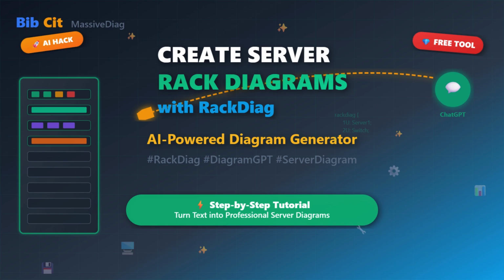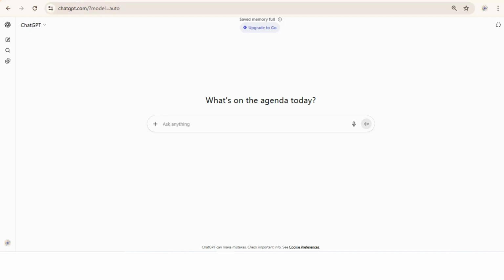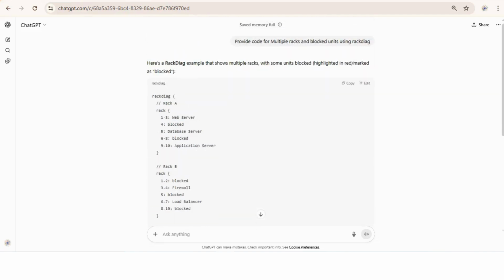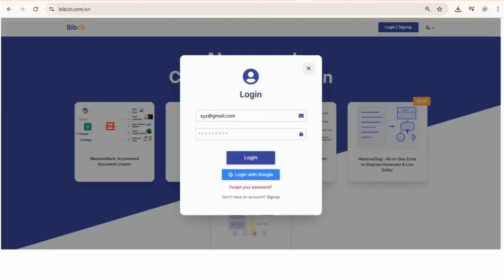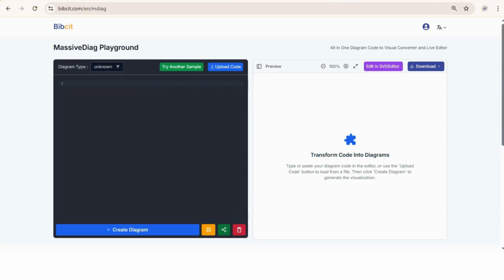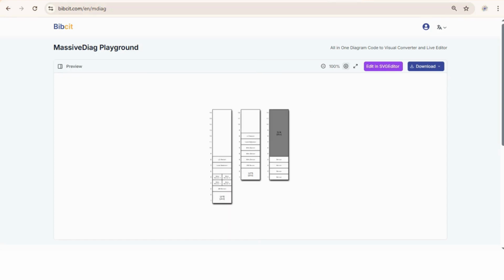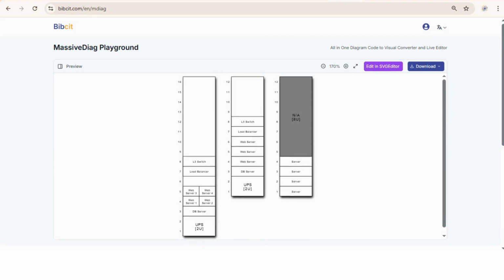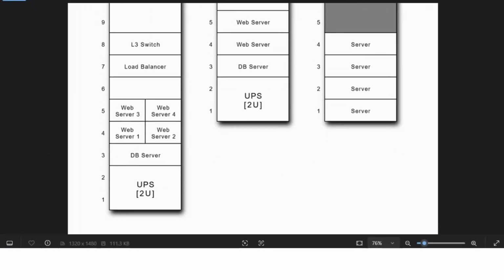Learn to Create Diagrams with AI and MassiveDiag (Part 2): RackDiag for Server Rack Diagrams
AI-Powered RackDiag Tutorial: Learn to Create Professional Server Rack & Data Center Diagrams with ChatGPT/Claude
🏢 Master Server Rack Diagram Creation with AI! Complete RackDiag Tutorial Using ChatGPT, Claude & MassiveDiag
Learn how to create professional server rack diagrams and data center layouts using AI-powered tools! This comprehensive tutorial shows you exactly how to generate stunning RackDiag visualizations using ChatGPT, Claude, and other LLMs through MassiveDiag - your ultimate infrastructure diagram generator.
🚀 What You'll Learn:
✅ Generate RackDiag code using AI chatbots (ChatGPT, Claude, Gemini) for server documentation
✅ Create professional server rack elevation diagrams instantly
✅ Design data center layouts and server room configurations
✅ Use MassiveDiag as your go-to infrastructure diagram converter
✅ Transform server specifications into visual rack diagrams automatically
✅ Best AI prompts for different rack configurations (42U racks, blade servers, network equipment)
✅ Export diagrams to multiple formats for IT documentation and presentations
🎯 Perfect For:
• IT Professionals documenting server infrastructure
• Network Administrators planning data center layouts
• System Engineers creating technical documentation
• Data Center Managers visualizing server deployments
• Students learning network infrastructure design
• DevOps Engineers documenting server architectures
• Anyone needing professional server rack visualizations
🛠️ Tools Covered:

MassiveDiag: Advanced diagram processor supporting RackDiag and 30+ diagram types
RackDiag: Specialized tool for creating server rack and infrastructure diagrams
ChatGPT: For generating rack specifications and diagram code
Claude: AI assistant for complex server layout planning
Gemini: Google's AI for infrastructure diagram generation

💡 Why RackDiag for Server Documentation?
RackDiag creates clean, professional server rack diagrams that are essential for IT documentation, capacity planning, and data center management. With AI assistance, you can generate accurate rack elevations and server layouts without manual design work - perfect for technical documentation and infrastructure planning.
🔥 Key Features of This AI Method:

Generate server rack diagrams 20x faster than manual creation
Consistent professional formatting across all diagrams
Easy iteration and updates with AI assistance
Accurate rack unit (U) calculations and spacing
Multiple server types and equipment visualization
Perfect for change management and capacity planning

📊 Diagram Types You'll Master:
• Server rack elevation diagrams (42U, 24U, custom heights)
• Data center floor plans and server room layouts
• Network equipment rack configurations
• Blade server chassis diagrams
• Storage array rack mountings
• Power and cooling infrastructure layouts
• Cable management and patch panel diagrams
• Multi-rack server farm visualizations
⚡ Quick Start Process:

Describe your server rack setup to ChatGPT/Claude
Generate RackDiag-compatible code with equipment specifications
Process code through MassiveDiag converter
Instantly preview your professional server rack diagram
Refine equipment placement with additional AI prompts
Export for documentation, presentations, or planning

🌟 Why This Revolutionizes IT Documentation:
Traditional server rack diagramming requires specialized knowledge and time-intensive manual work. This AI-powered approach transforms how IT professionals create infrastructure documentation - combining technical accuracy with automated generation for consistent, professional results.
🔧 Server Equipment Types Covered:

Rack servers (1U, 2U, 4U configurations)
Blade server chassis and enclosures
Network switches and routers
Storage arrays and NAS devices
UPS units and power distribution
Patch panels and cable management
KVM switches and console servers
Cooling units and environmental monitoring

📈 Perfect Use Cases:
• IT asset documentation and inventory
• Data center capacity planning
• Server migration and consolidation projects
• Network infrastructure proposals
• Compliance and audit documentation
• Disaster recovery planning
• Change management processes
• Technical training and education
Coming Soon : Mermaid diagrams tutorials for software architecture and database design